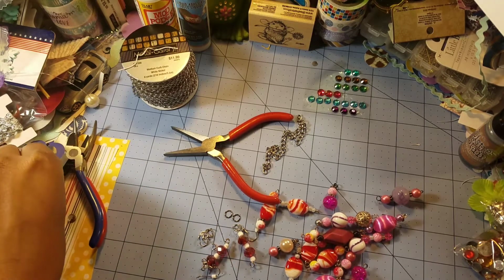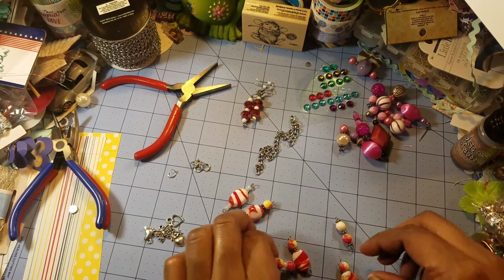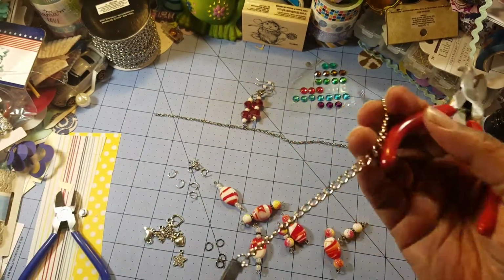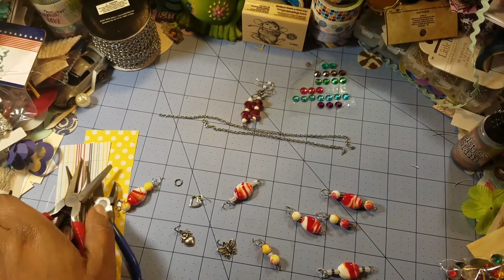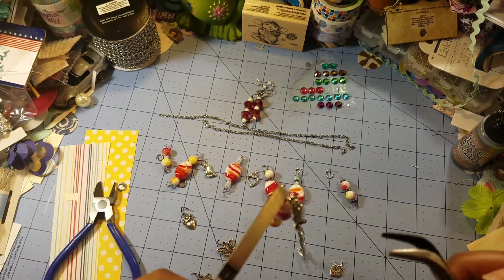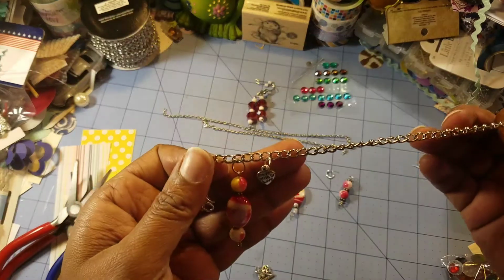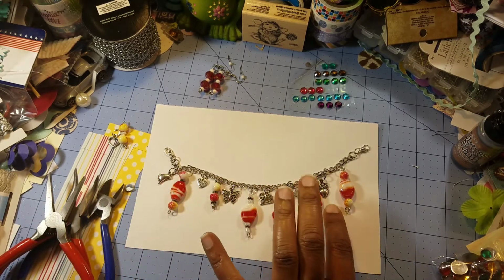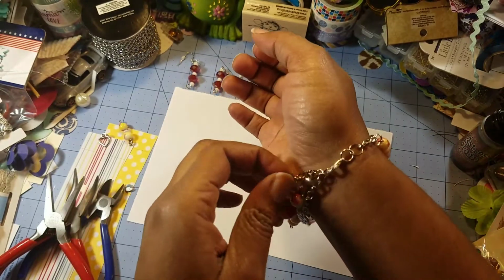Project Share: Competed Bracelet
Hi everyone.  Here is the complete bracelet. It turned out so nice and I truly hope his teacher likes his gift to her.